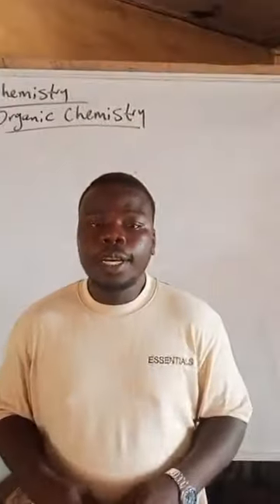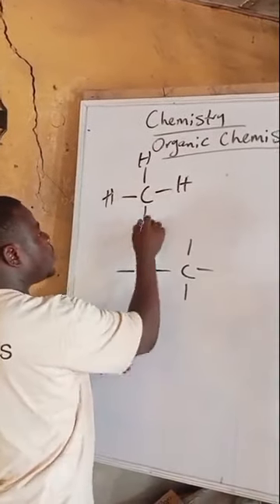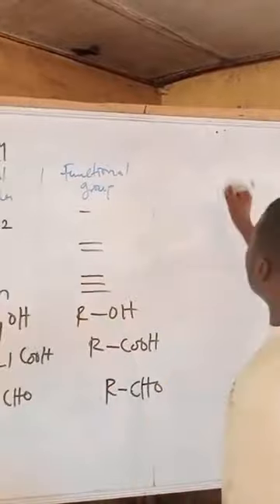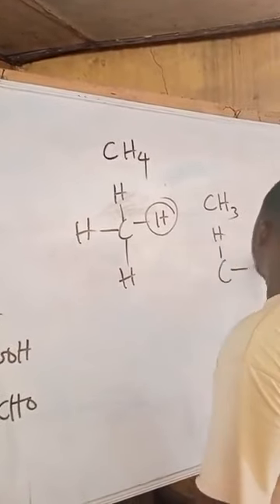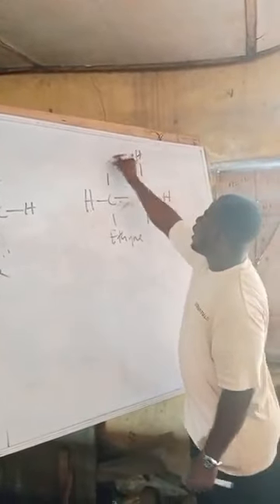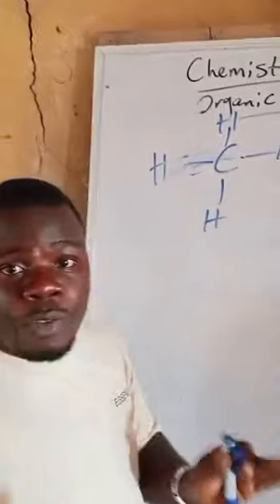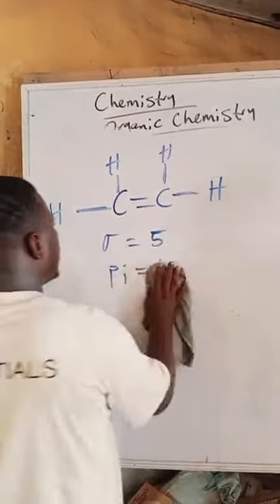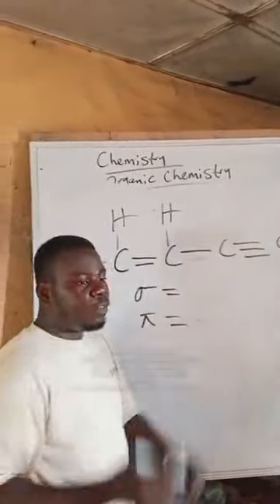Basics of Organic Chemistry | JAMB Standard Introduction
Are you preparing for JAMB Chemistry and struggling with Organic Chemistry? This video is the perfect introduction to the basic terms in Organic Chemistry that every student must know! 🌱🔬

In this lesson, you'll learn:
✅ What Organic Chemistry is all about
✅ Key definitions and fundamental concepts
✅ JAMB-standard explanations to help you excel in your exams

🎯 This video is designed specifically for JAMB, WAEC, and NECO students looking to build a solid foundation in Organic Chemistry. Watch till the end and take notes!

🔹 Organic Chemistry Functional Groups Explained →(LOADING)
🔹 Most Common JAMB Organic Chemistry Questions →(LOADING)